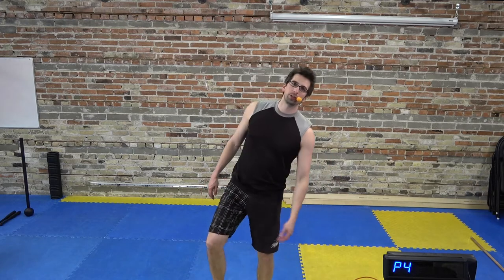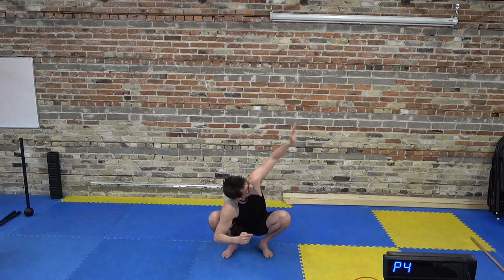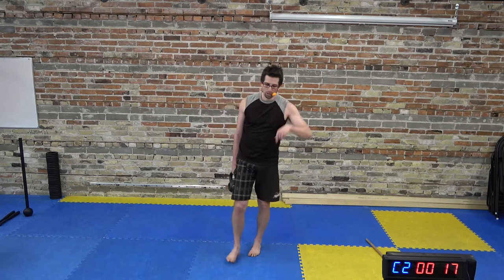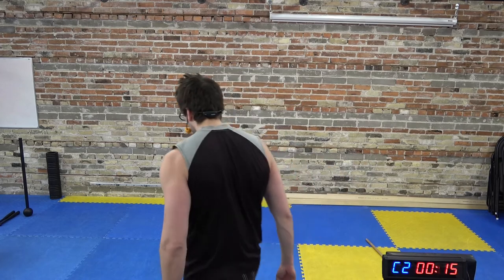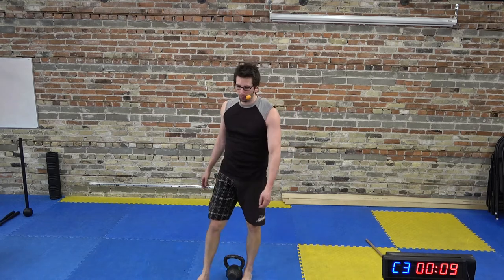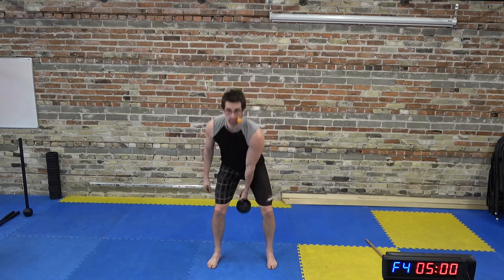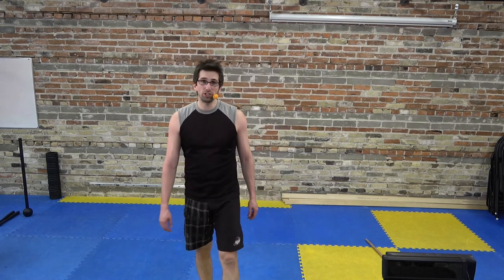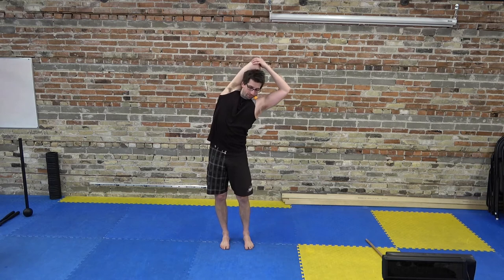MORFIT Home Workout - KETTLEBELL FLOW - 53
Another fun and challenging MORFIT home workout using bodyweight or equipment you have around the house, whether you're a beginner exerciser or a fit athlete. We hate boring home workouts just as much as you do which is why we deliver new exercises and formats with all of our videos. You don't have to go to the gym to improve your fitness, gain muscle or to lose weight. Don't get us wrong, we love gyms! If you're ever in Winnipeg, Canada, be sure to check out one of our gyms while you're here:

If you want to exercise safely and effectively in the comfort of your home, then this is the right channel for you! Giving us a like on this video lets us know you are enjoying the content and want to see more of it :)

If you need equipment for your home workouts, check out White Lion Athletics for all your fitness equipment needs:

Get MORFIT!!